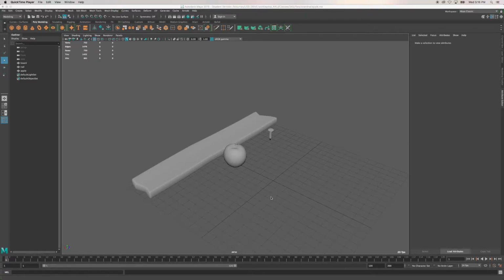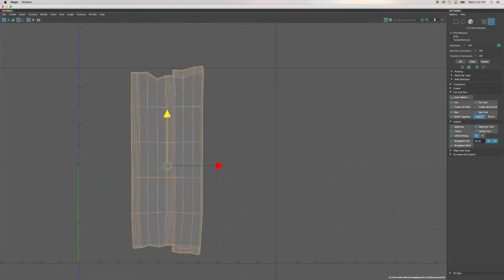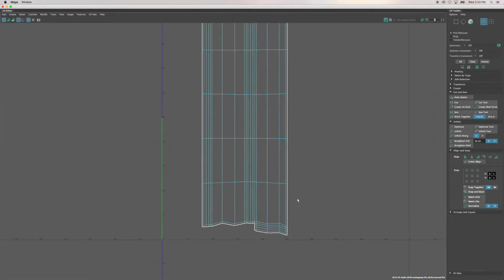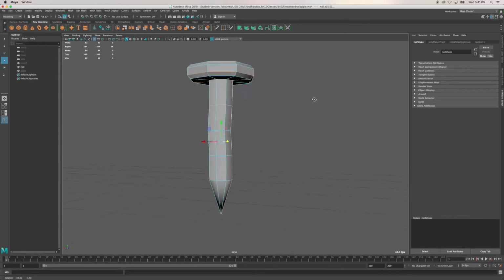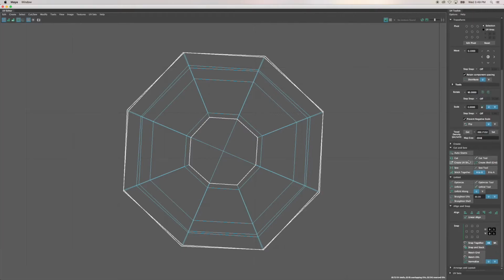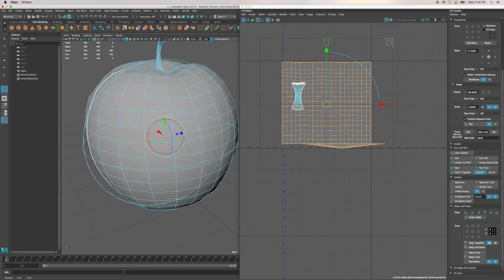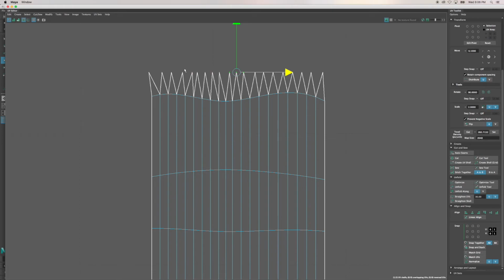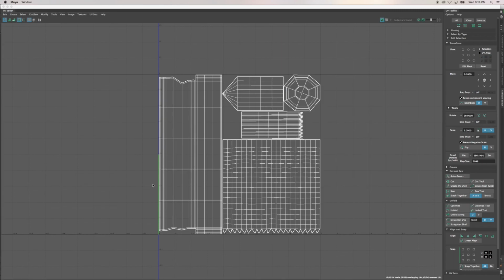Texturing - UV Layout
Creating a unified UV layout for 3 different objects in Maya 2018 making use of the new UV Toolkit.